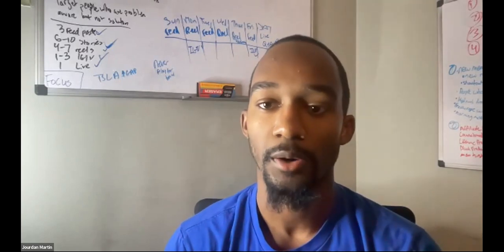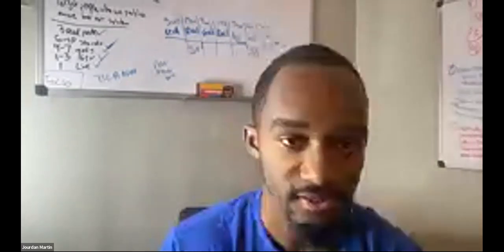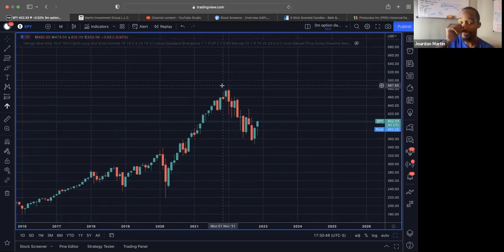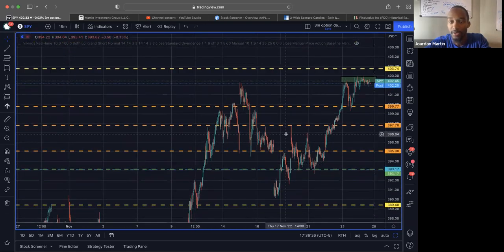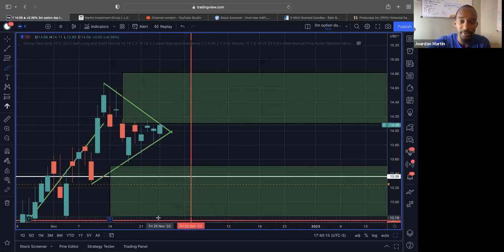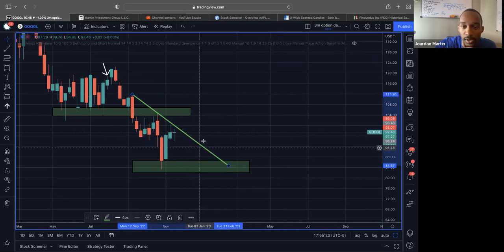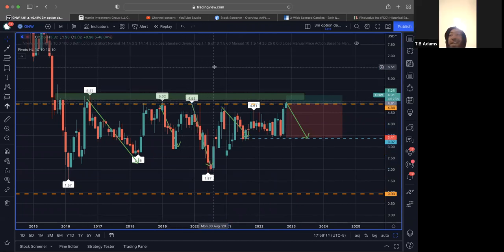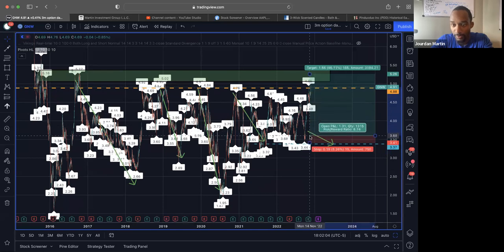Stock Market Beginner's Q&A